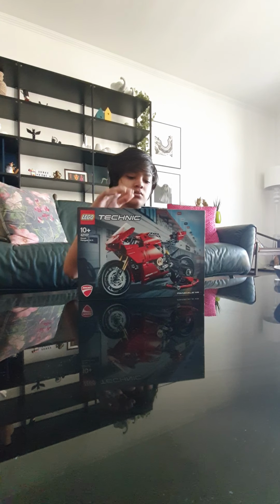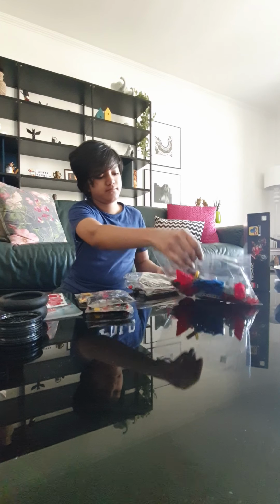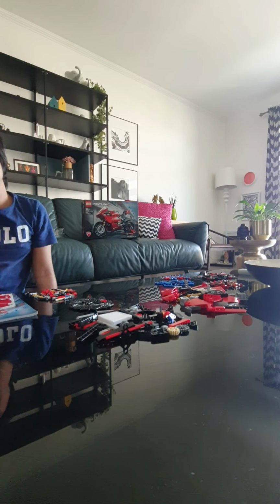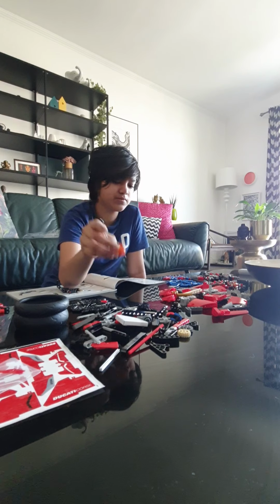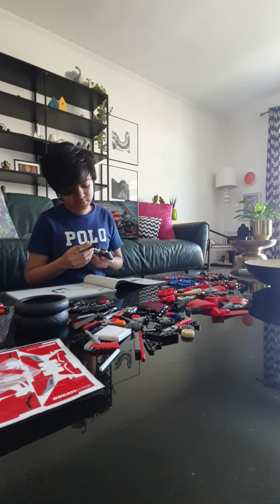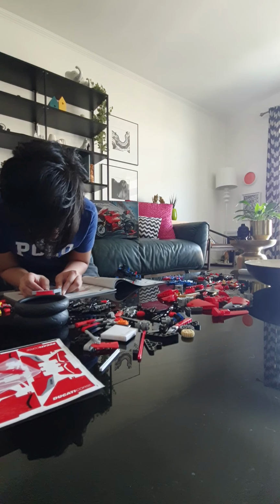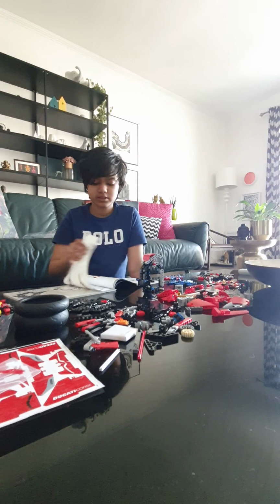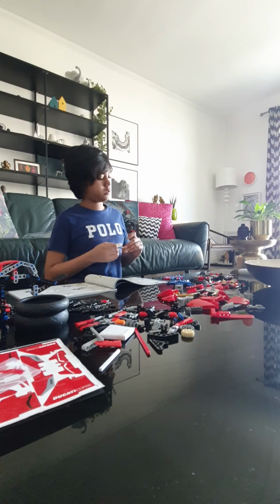The unboxing and building the lego thecnic DUCATI Penigale V4 R part 1 (A)